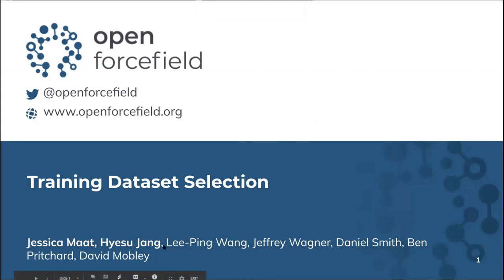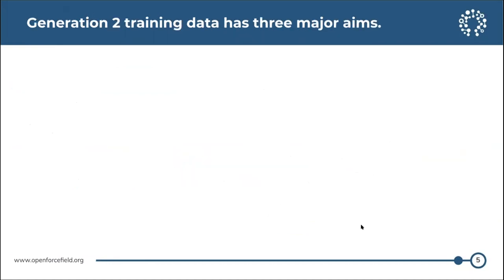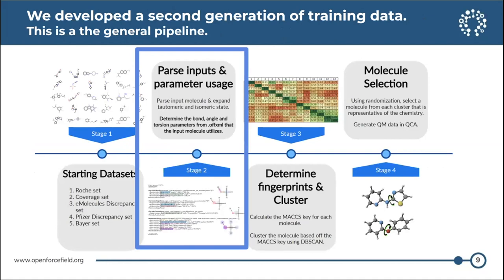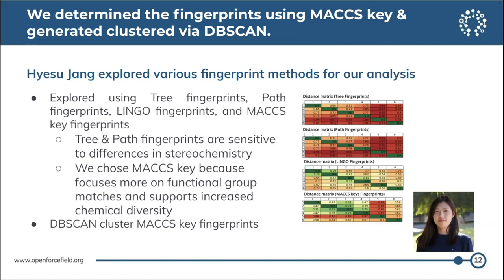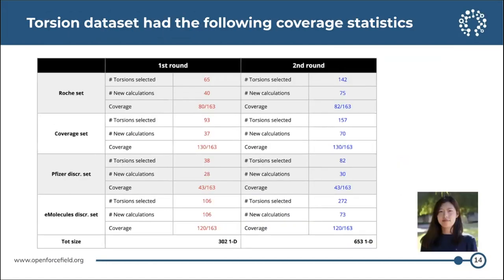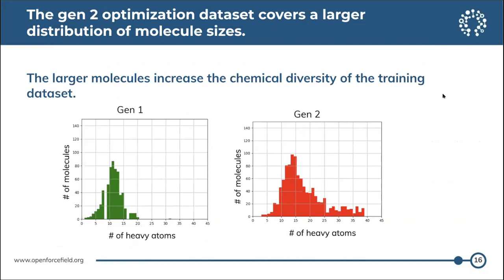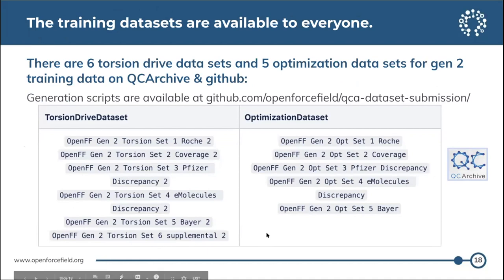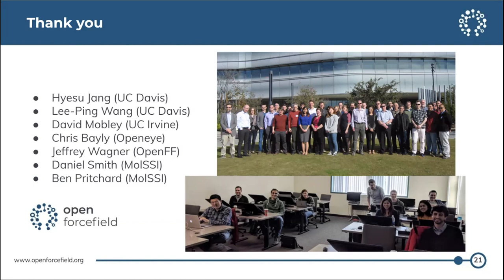Jessica Maat - Training dataset selection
Presenter: Jessica Maat (UC Irvine)

Abstract: QM data selection for openff-1.2. Discussion on how the data set was selected to improve the new force field release.